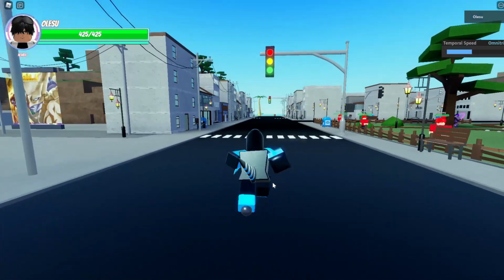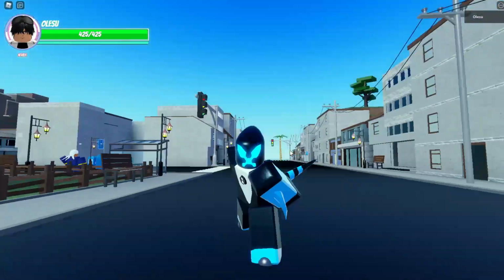[AUT] All Rewards From Goku/Shenron!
►ROBLOX GROUP: Coming Soon
►VALORANT: Olesuu
►FORTNITE: Olesu